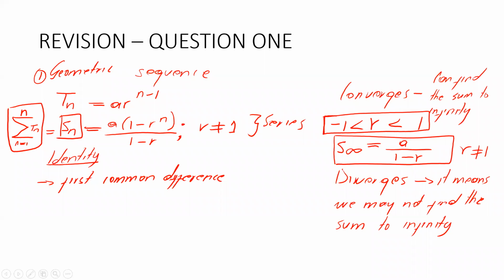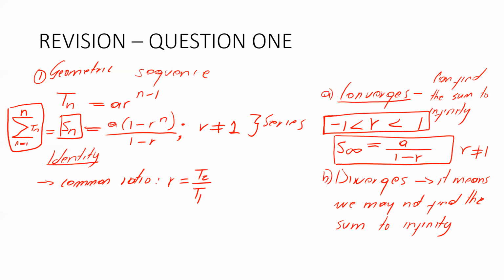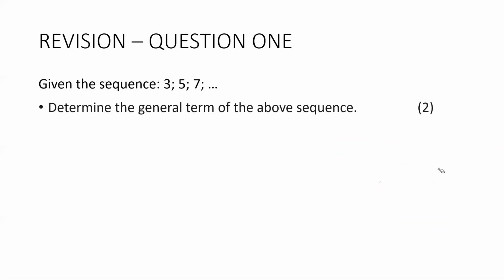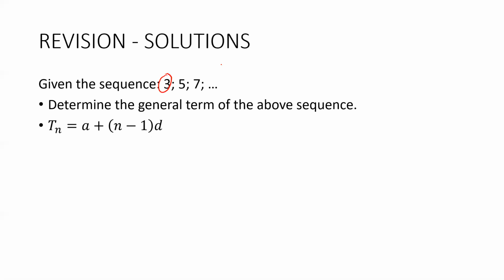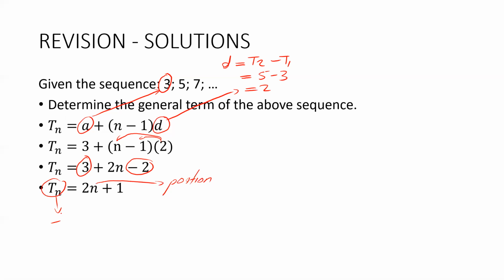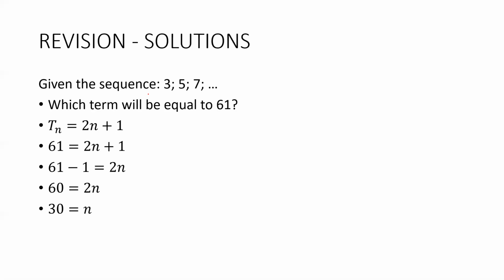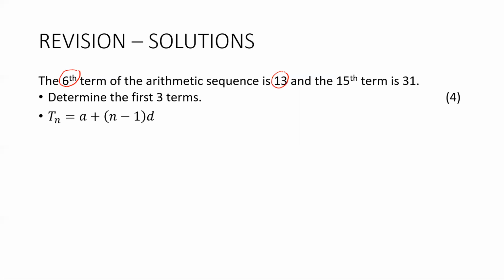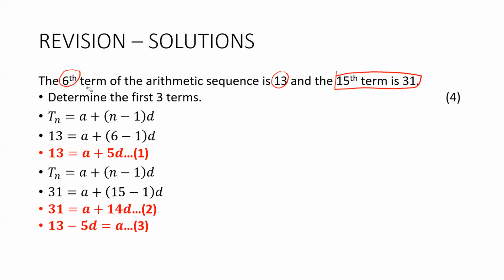Arithmetic sequences and series with Tsakani